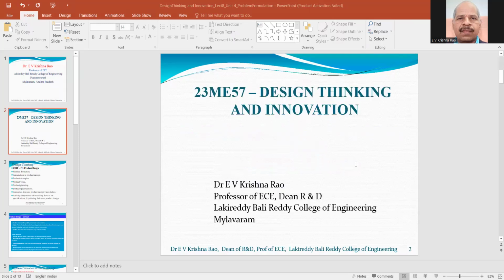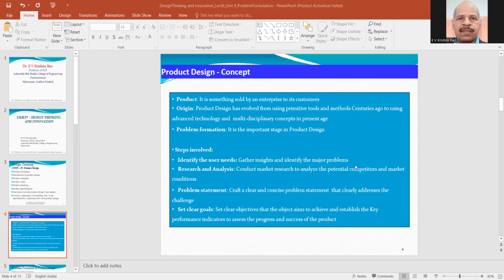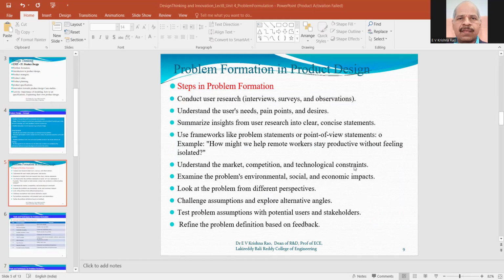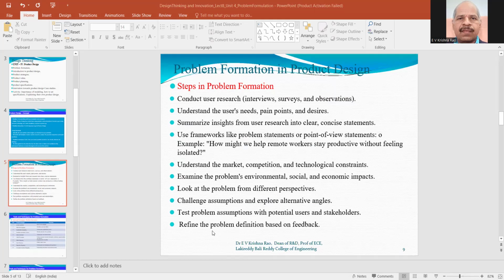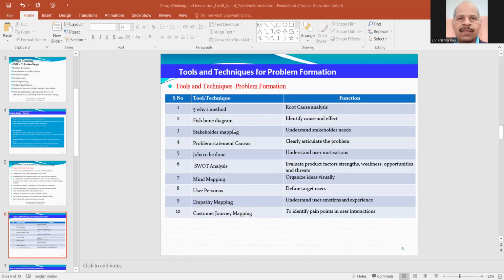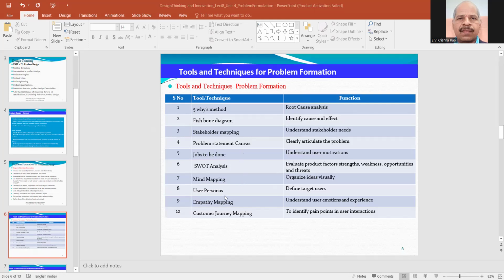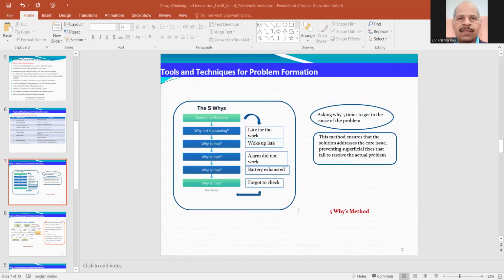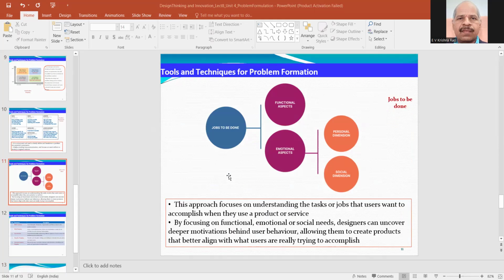Problem formation in Product Design Lect8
Problem Formation in Product Design